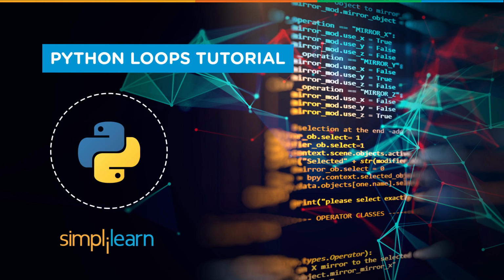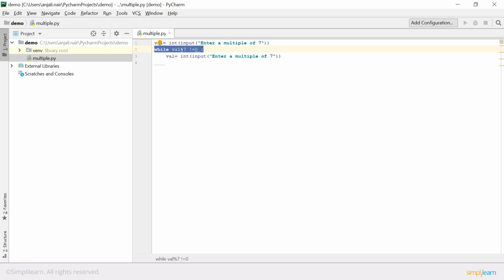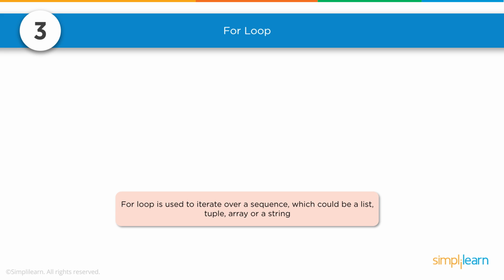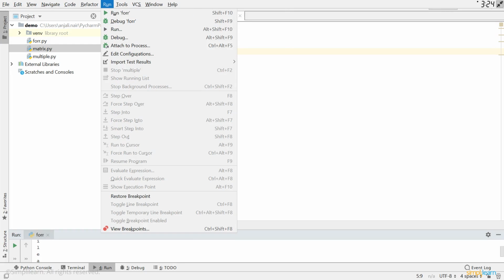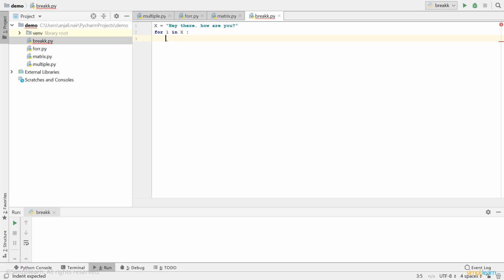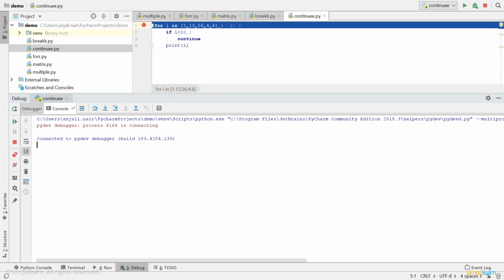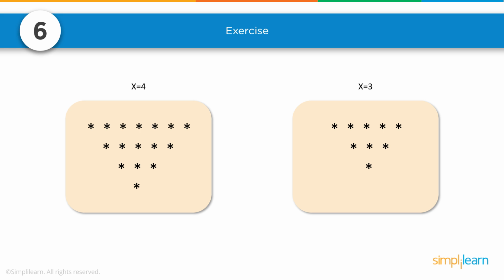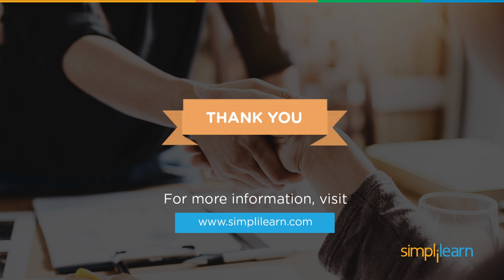Python Loops Tutorial | Python Loops For Beginners | Simplilearn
This Python loops tutorial will help you understand what are loops, what are while loops, what are While loops & For loops, loop control statements along with an exercise. In general, statements are executed sequentially. The first statement in a code is executed first, followed by the second one, and so on. There may be a situation when you need to execute a block of code several times. Programming languages provide various control structures that allow far more complicated execution paths. A loop statement allows executing a statement or a group of statements multiple times. A loop is an instruction that repeats multiple times as long as some condition is met. In Python, there are three main types of loops. They are While loop, For loop and Nested loop. The While loops are used to repeat a section of code an unknown number of times until a specific condition is met. For loop is used to iterate over sequence, which could be a list, tuple, array or a string and Nested loops are of loops within loops.  Now, let us get started and understand Python loops in detail.

The below topics are explained in this Python loops tutorial:
1. What are loops? (00:27)
2. While loops (01:52)
3. For loops (08:44)
4. Nested loops (16:11)
5. Loop control statements (19:04)
6. Exercise (22:26)

✅ Key Features
- Add the IBM Advantage to your Learning
- 25 Industry-relevant Projects and Integrated labs

✅ Tools Covered
- ChatGPT
- Flask
- Matplotlib
- django
- Python
- Numpy
- Pandas
- SciPy
- Keras
- OpenCV